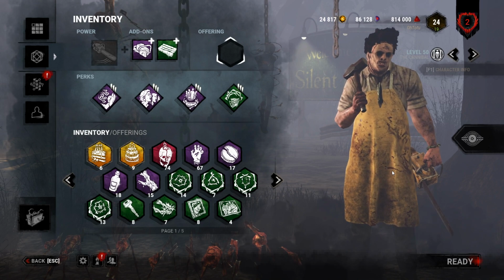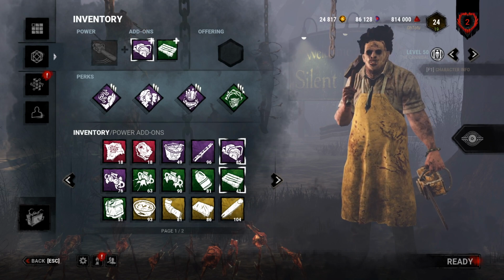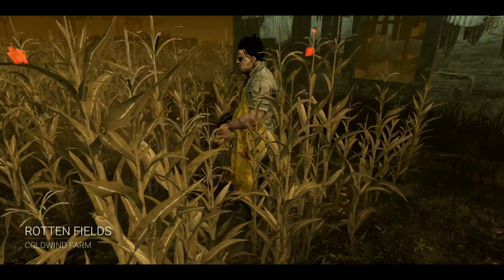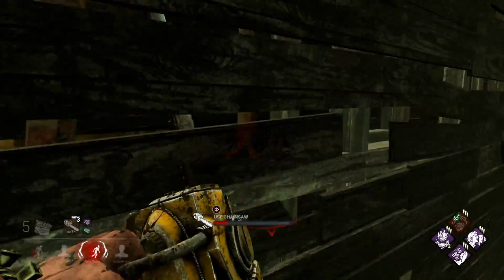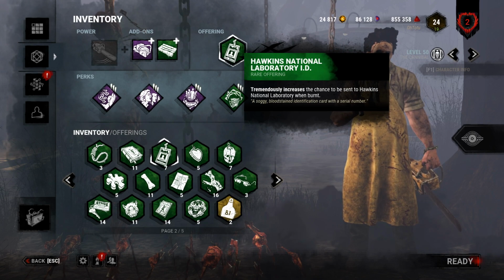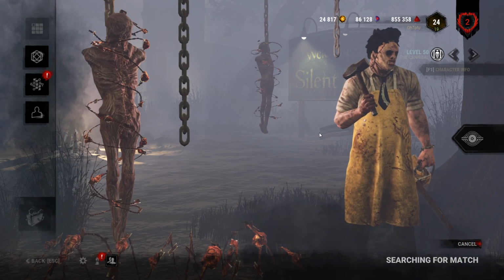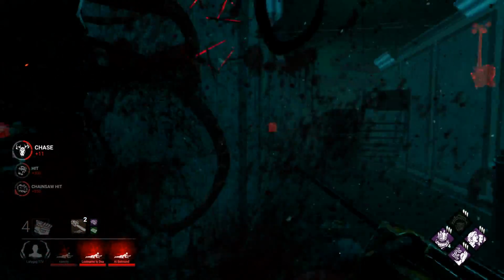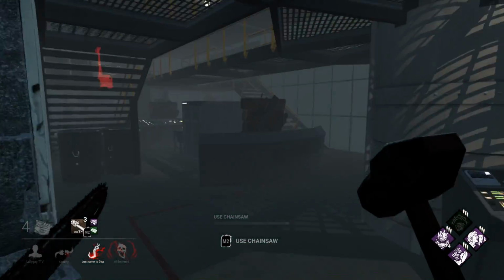Don't Sleep on Leatherface's Light Chassis addon | Dead by Daylight Killer Builds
Trying out a build with Leatherface's addon Light Chassis. This addon let's you see survivor's auras up to 8 meters away while revving your chainsaw, with no downsides whatsoever. This is possibly one of the most underrated addons in dbd, and is pretty much always a valuable pick for bubba.